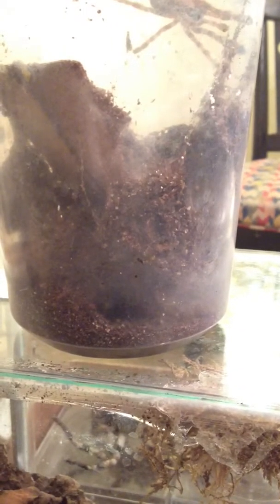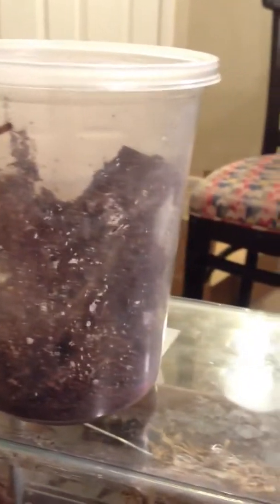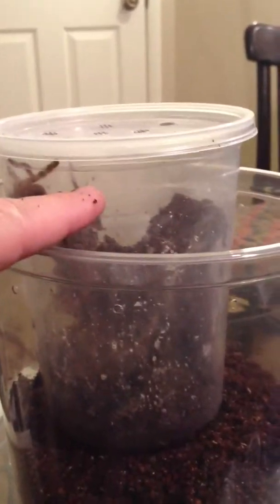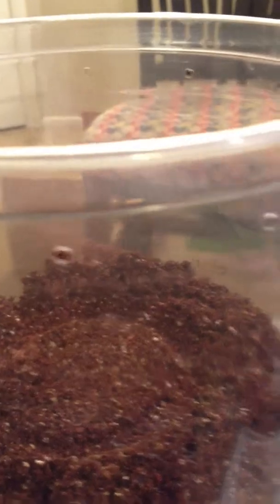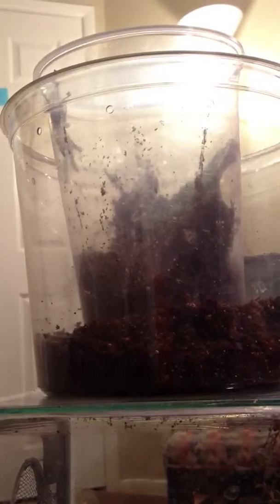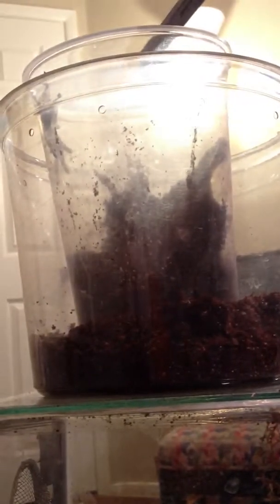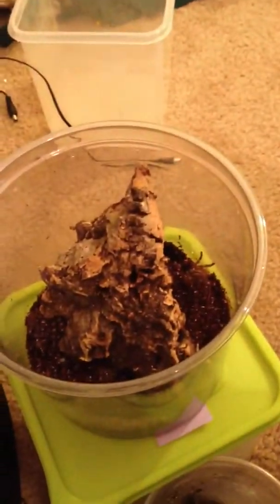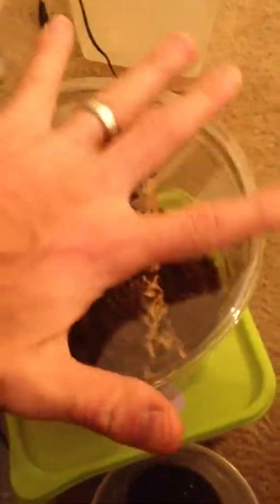P regalis colony update and rehousing, with several escapes!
Click the link above if you need feeder roaches! We have a lot in several varieties & hook you up!

Today I'm rehousing My regalis colony. They seem to be doing very good but they are growing too fast for the small container they are in and so I an putting them in a larger container.

This P regalis colony update and rehousing, with several escapes is a bit exciting. Had 3 escape and I thought only two did. See this video for when we found the extra one the next day!

Anyway see some spider handling in action. It is pretty amazing to work with these creatures!

If you need roaches for feeders check us out at theroachsource.com!